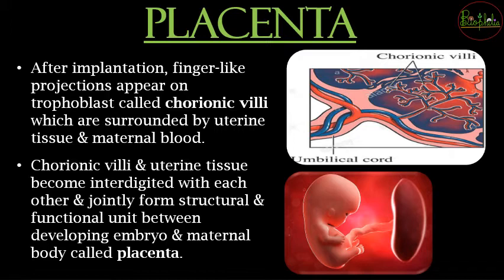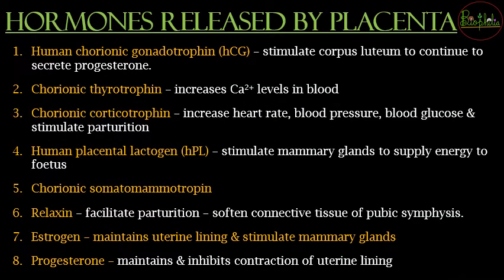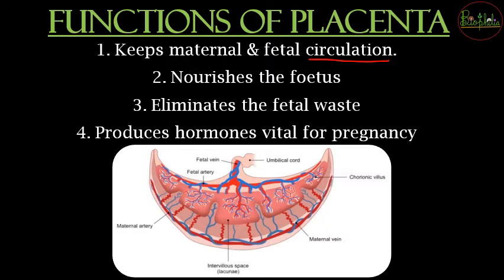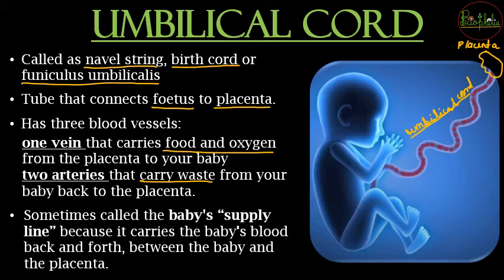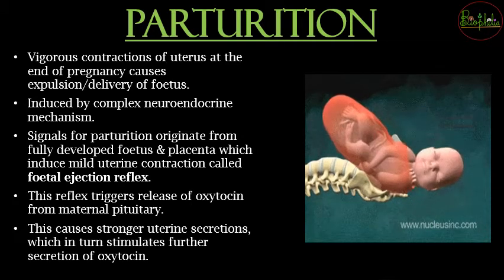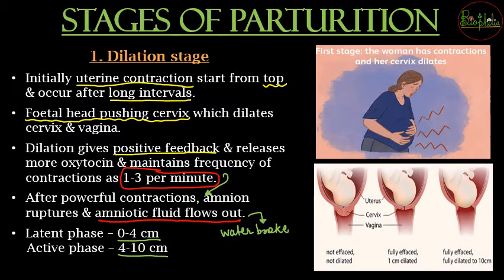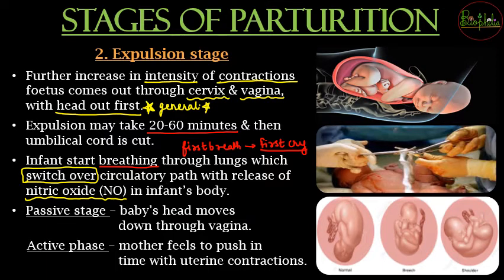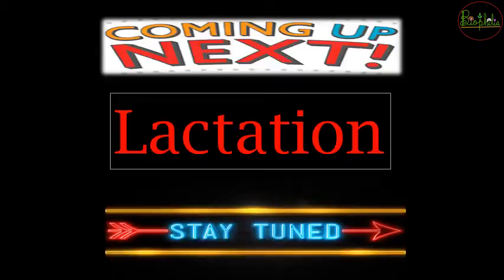Human Reproduction (PART - 10) Class 12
Biophilia - where you and me biology together.

This video will explain the topic about placenta & stages of parturition.

Do post a comment sharing your views about this video.

Also view other parts of this chapter.

Also view the other chapter videos on our channel.